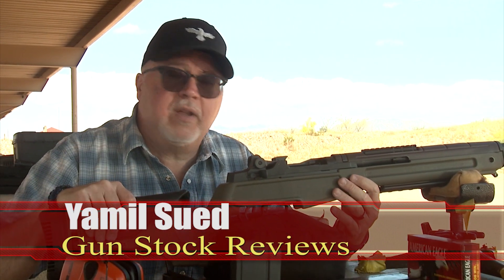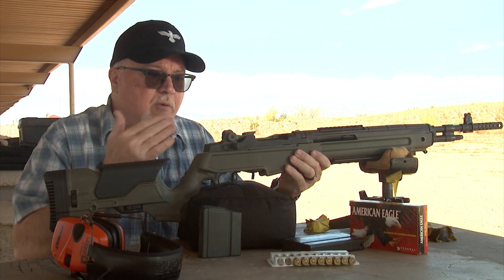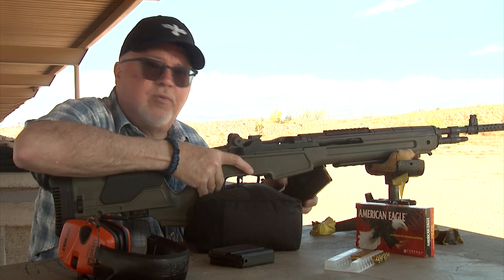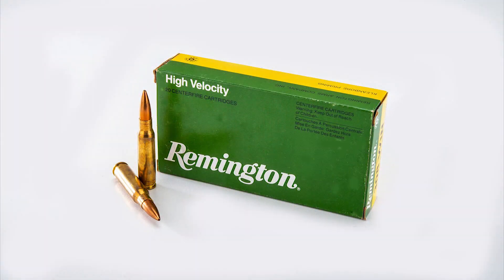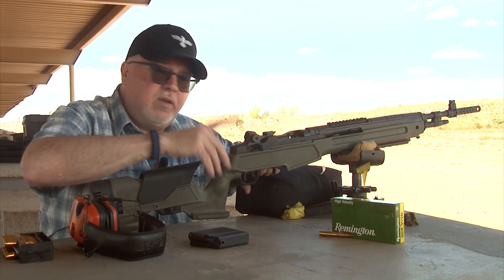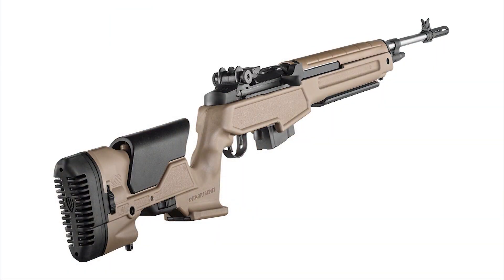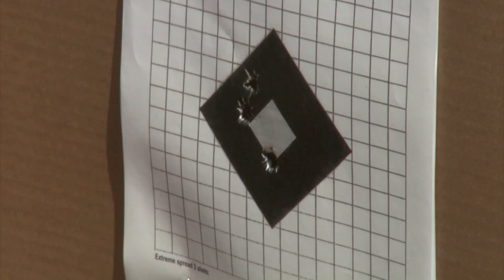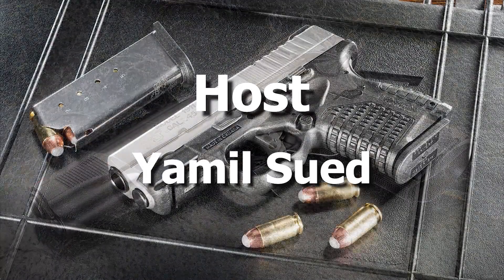Archangel M1A Range Test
Yamil Sued takes a Springfield Armory M1A Scout Squad rifle to the range for testing after it's been outfitted with an Archangel stock.